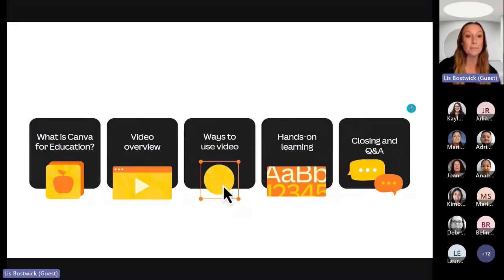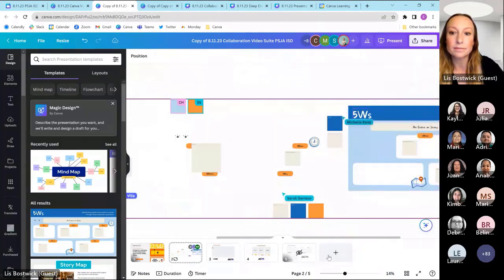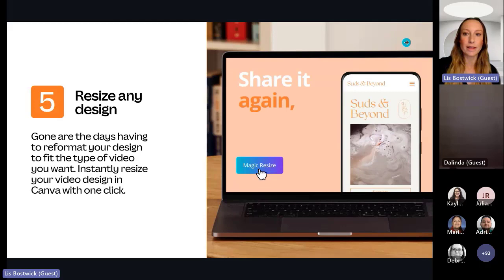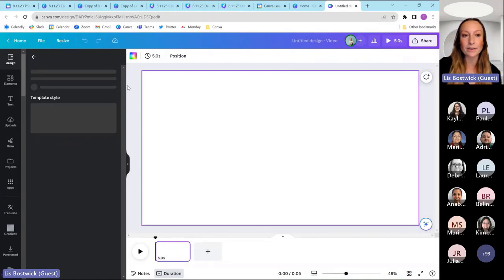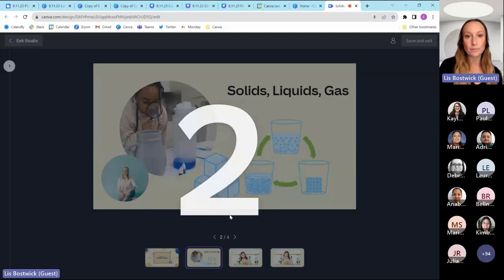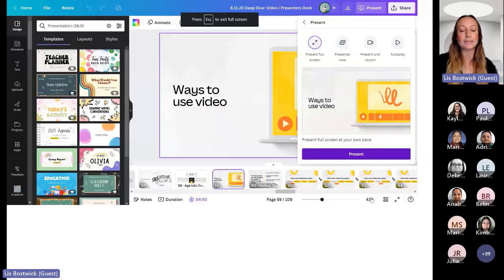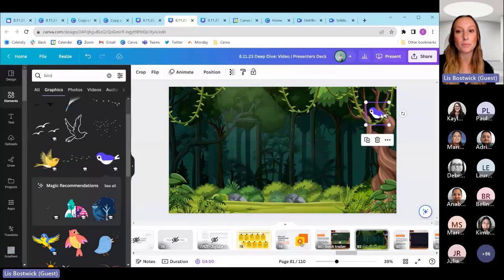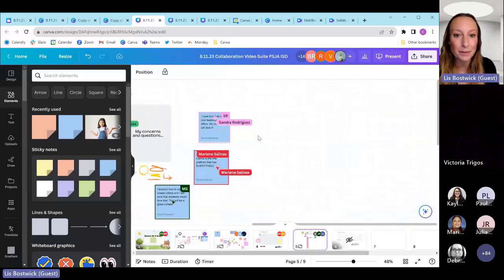Capture Student Learning with Canva for Education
Presenter: Elisabeth Bostwick. In this hands-on workshop, participants will be guided through ways Canva can be used by students to demonstrate their learning and understanding. Participants will brainstorm and discover ways Canva can support student goal setting, planning, and showcasing their knowledge. The workshop will also cover how to capture student reflections of the learning process in Canva.